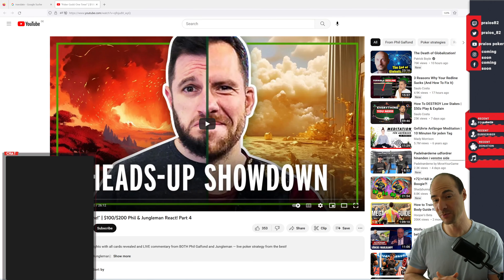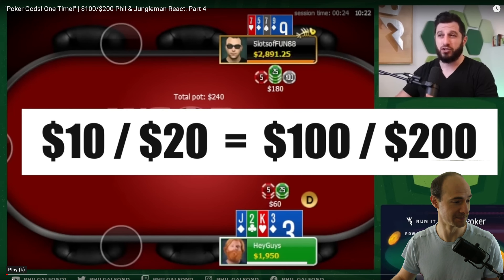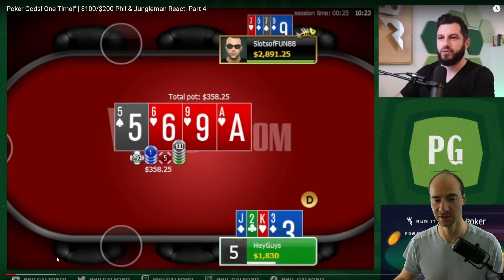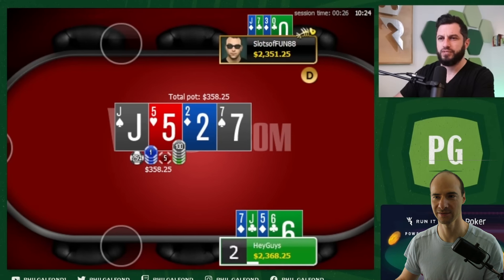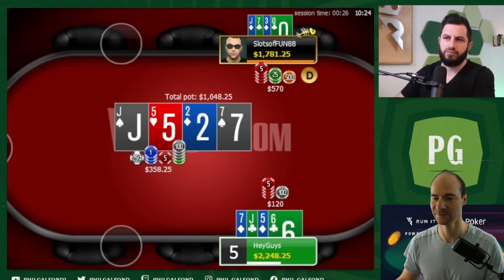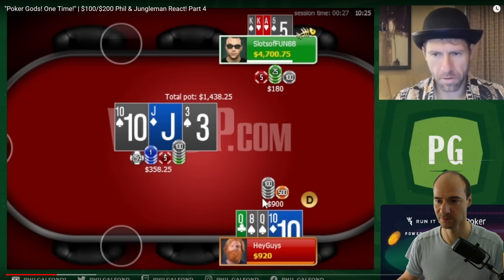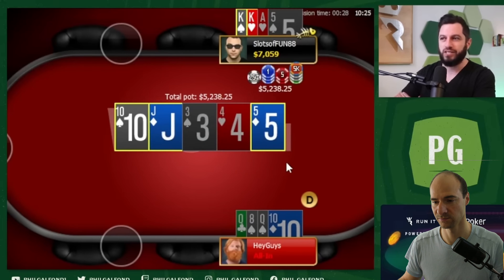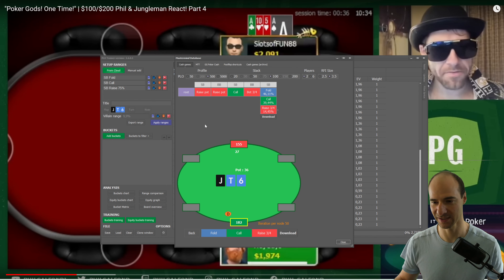Daniel "Jungleman" Cates vs. Phil Galfond: Who is the better Player?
Reviewing another Session of the Galfond Challenge, trying to determin who is the better Player.
High Stakes PLO HU
Stakes: $100/$200
Game: Potlimit Omaha

PLO Solver:

PLO Trainer:
Web App related Memberships

PLO Trainer Pro related memberships

5-Card Only

5-Card and 4-Card Bundles

BTC
3LxRMXPdTEhJkTA73G5G18Fvhsn7cyzxd1

ETH
0x2D289d8141887b3E0425A032F16d5EEA69f97499

LTC
MrjM3x6yWDjkamKqiJ6rDEhPjFMZ6KHGSG

ERC20 Token
0x2D289d8141887b3E0425A032F16d5EEA69f97499